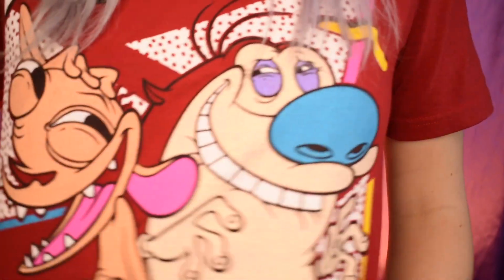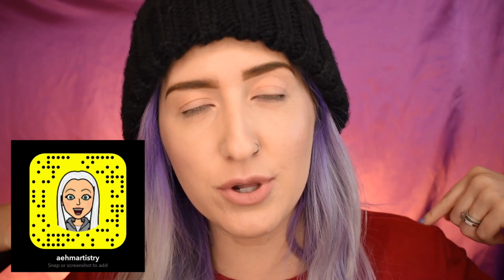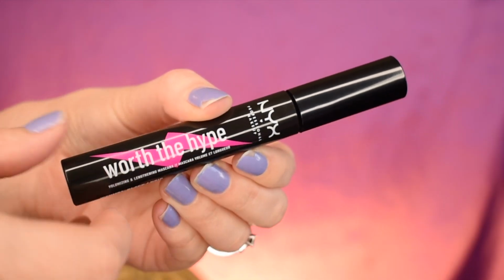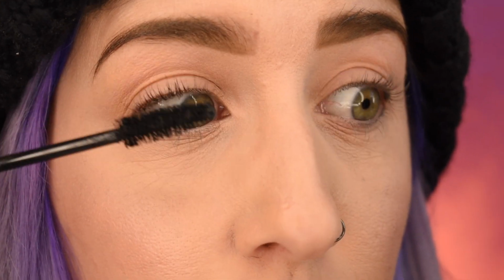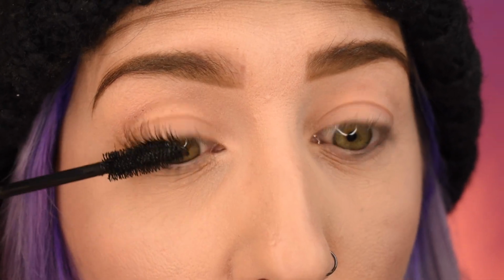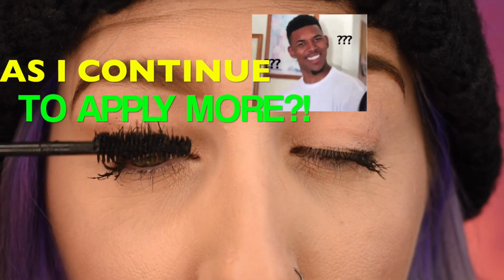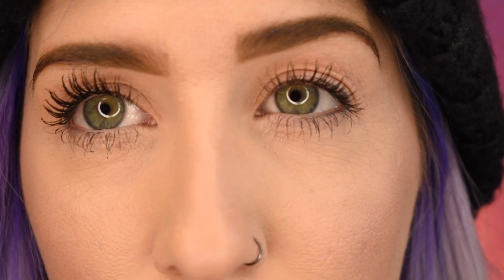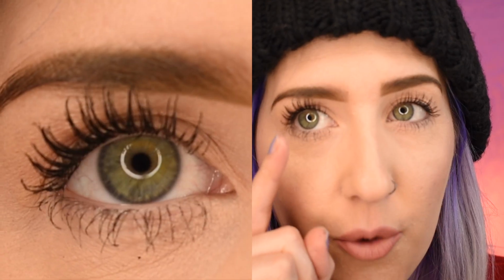NYX Worth The Hype Mascara 7 Days Cruelty Free Drugstore Mascaras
It's DAY 2 of my 7 days Cruelty Free Drugstore Mascaras! And today we try the NYX Worth The Hype Mascara and we find out IS IT WORTH THE HYPE?! I can't believe I have never tried a NYX mascara before! What other ones should I try from them?!

NYX Worth The Hype Mascara @ ULTA

Day 1 Day 2 -- Coming Soon!!
Day 3 -- Currently Watching!!

Mascara Review Criteria:
1. Available at a Drugstore
2. Cruelty Free/not sold in china
3. $10 or less
4. Lashes Curled, no eyeliner, nude shadow only
5. 6-8 Hour Wear Test Check in

CAMERA:
NEW NIKON D5600
💡LIGHTING:
Neewer 18 inch Ring Light with tripod & carrying case -- $94.99
Neewer 18 inch collapsible soft box cloth diffuser -- $12.89
EDITING: iMovie
EDITING HEADPHONES
📈 VIDEO OPTIMAZATION TOOL:

All opinions are that of my own!😽The links starting with "go.magik" and Tube Buddy links are affiliate links and I may make a small commission if you choose to purchase through my link, thank you for your support!